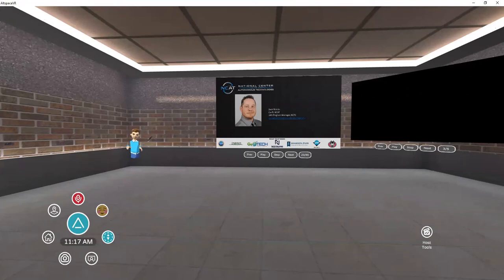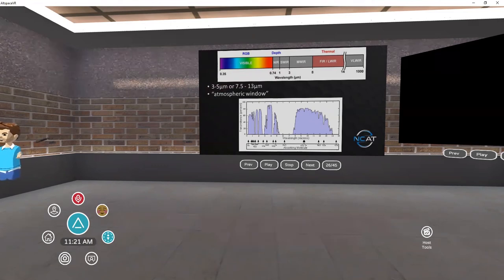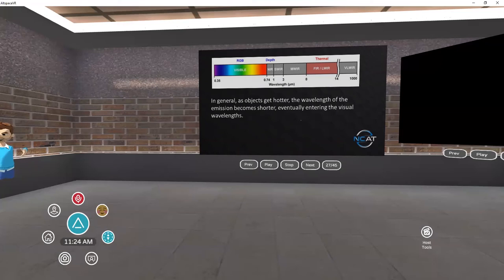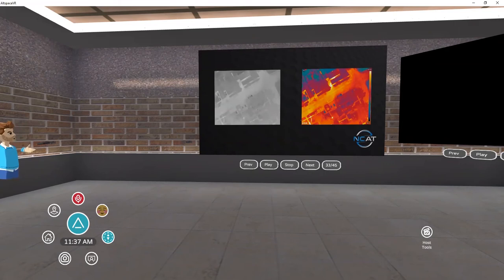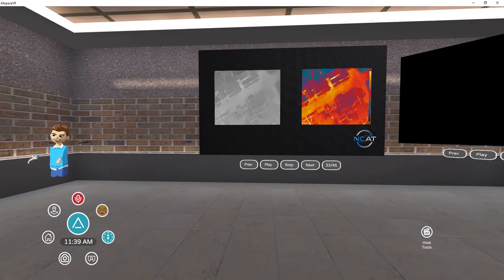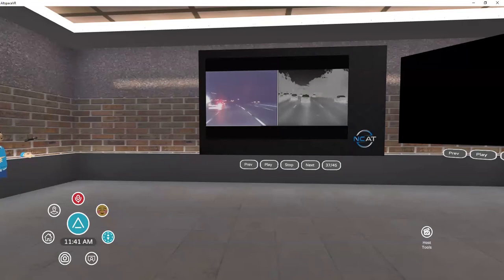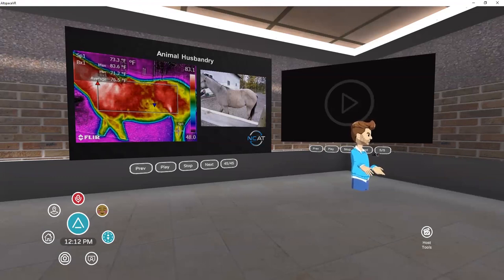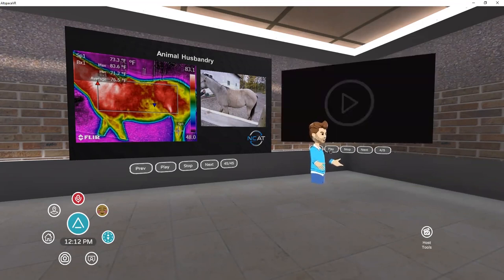VR Educator Workshop: Infrared Thermography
This presentation features NCAT Co-PI Zack Nicklin, at the 2020 Autonomous Vehicle Technology Sensors Educator Workshop hosted in Virtual Reality on the Northland Aerospace virtual site. In this presentation Zack covers the basics of thermal imaging and how it is being used in autonomous technologies.